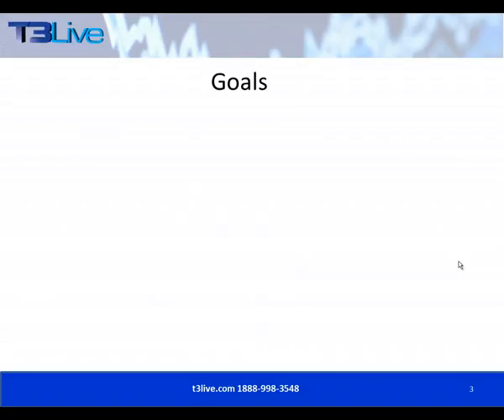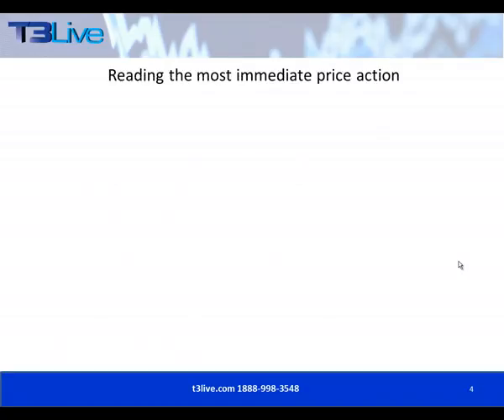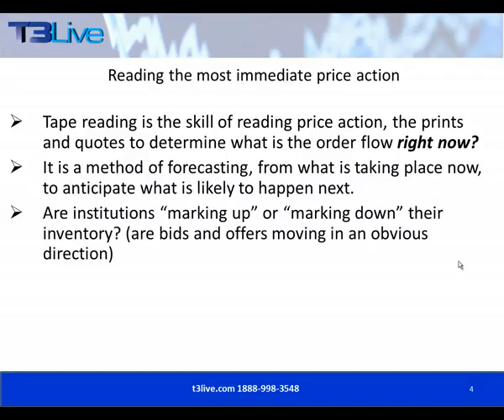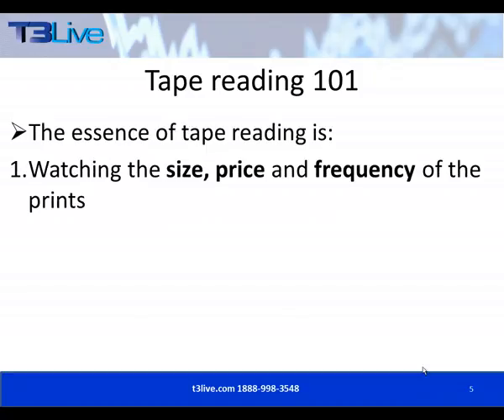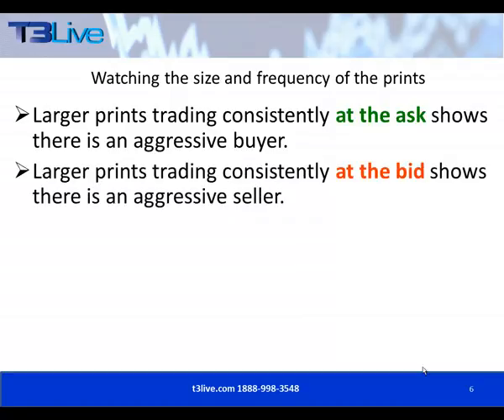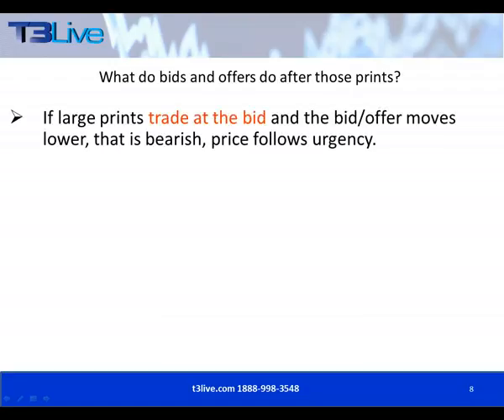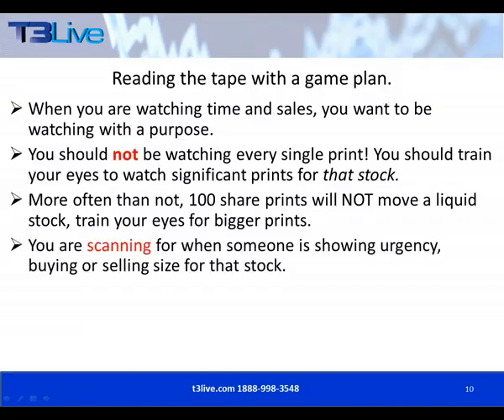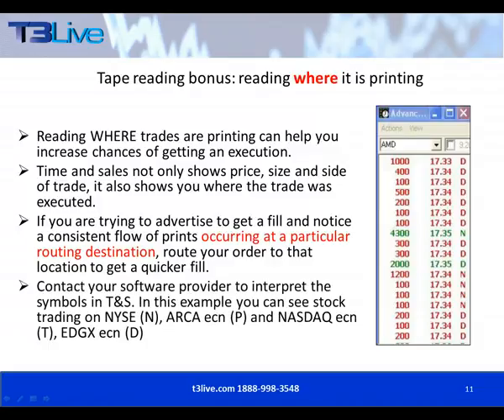30 Trading Classics - Lesson 14